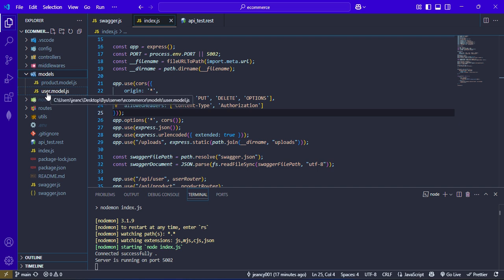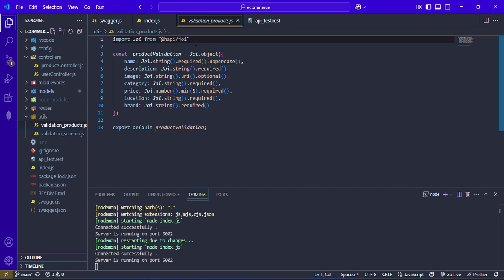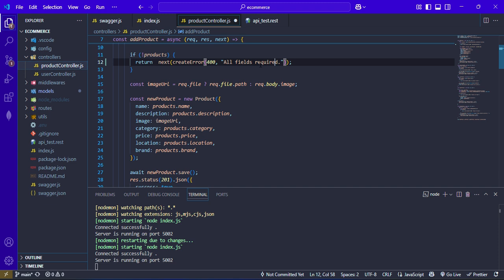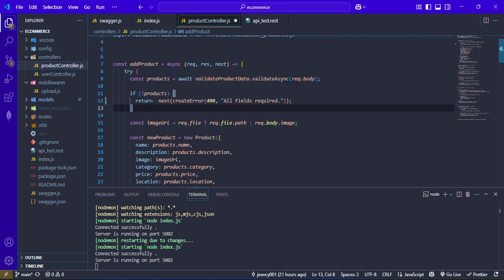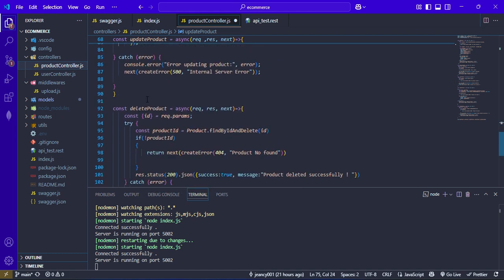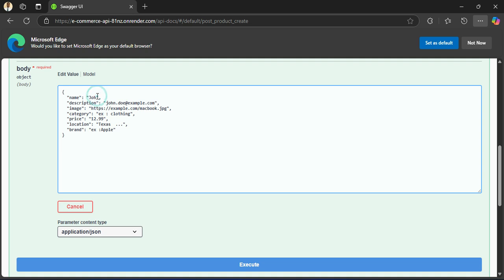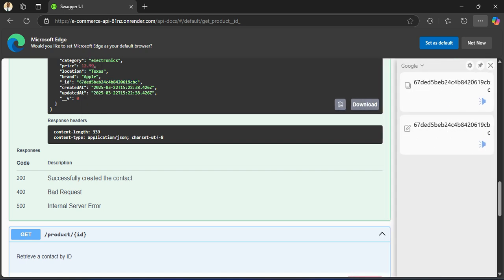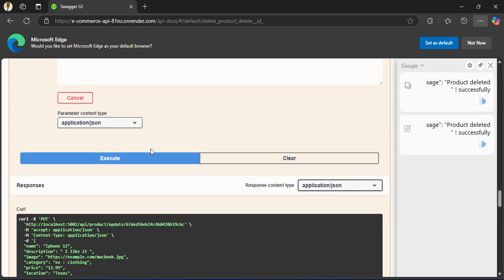Build a Complete E-commerce API with Node.js, Express, and MongoDB | Full Tutorial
Learn how to build a powerful E-commerce API using Node.js, Express, and MongoDB! In this step-by-step tutorial, we'll cover:

✅ Creating a RESTful API with Express.js
✅ Connecting to MongoDB using Mongoose
✅ User authentication with JWT
✅ Product management (CRUD operations)
✅ Handling orders and payments
✅ Secure API best practices

Whether you're a beginner or an experienced developer, this tutorial will help you create a scalable and secure backend for your e-commerce application.